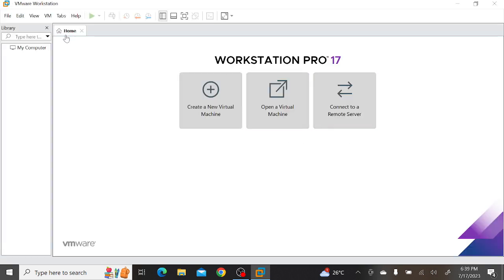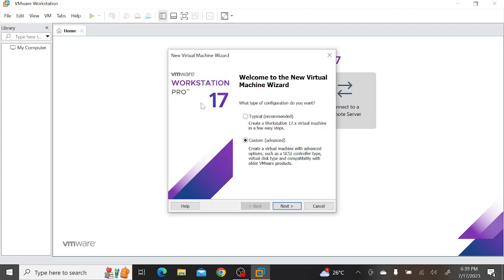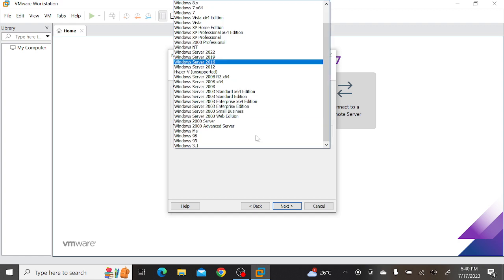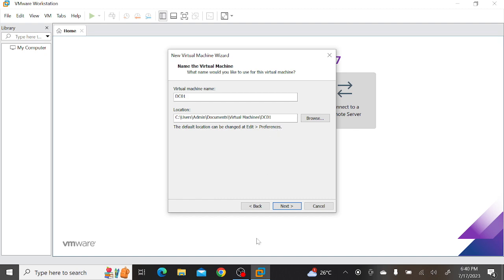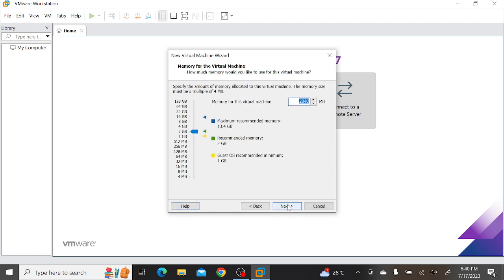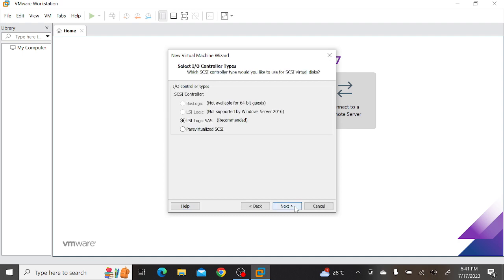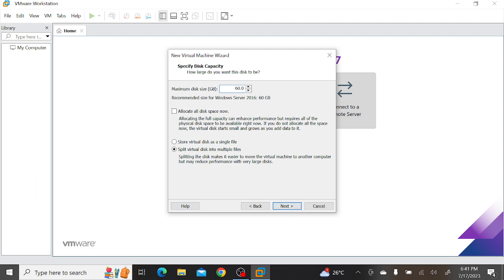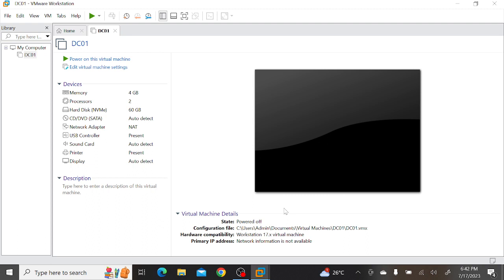Creating a VM in VMWare WorkStation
Building  a fresh VM in VmWare workstation